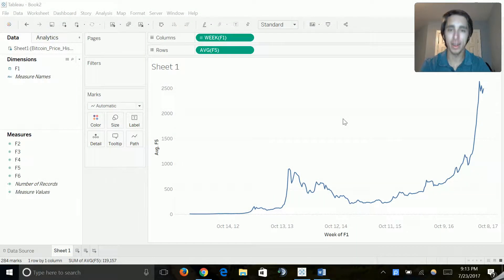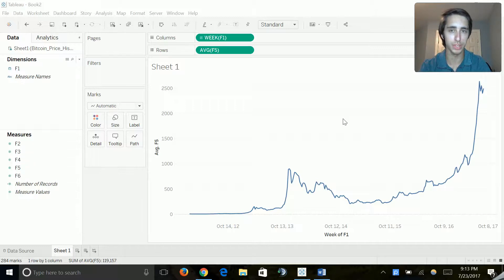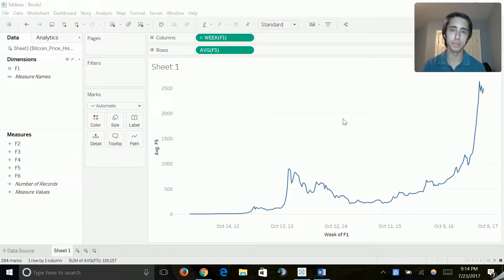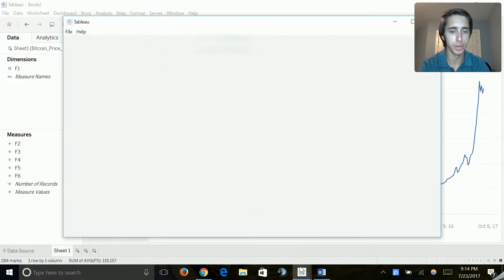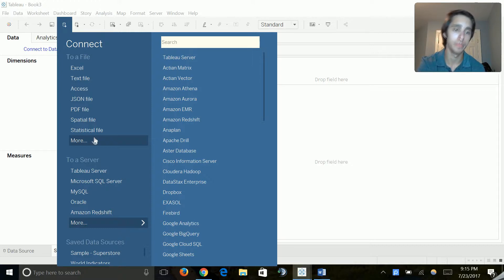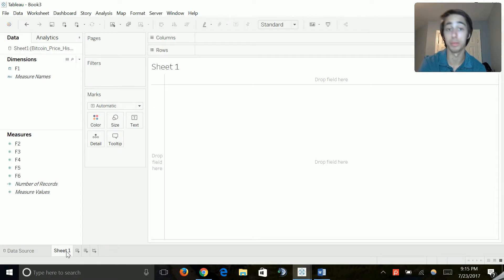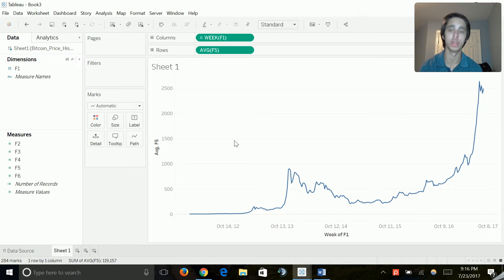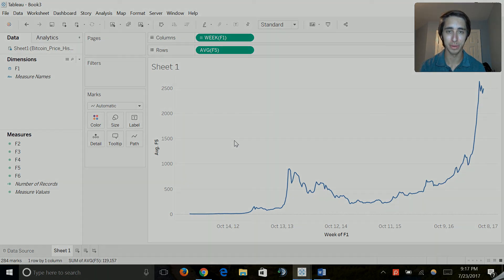SQL & Data Analytics for Beginners | Part 14: Importing data into Tableau